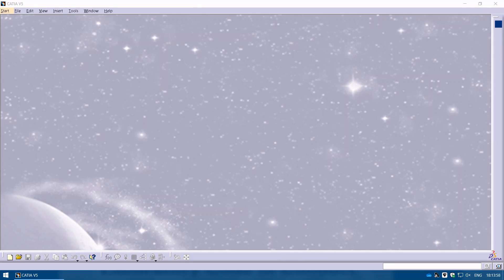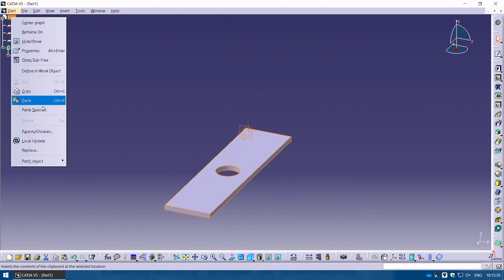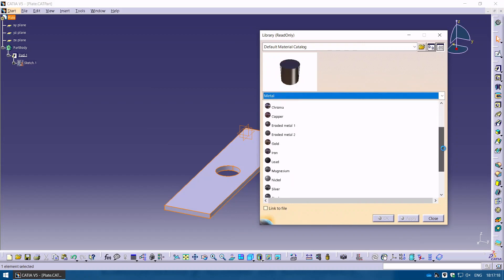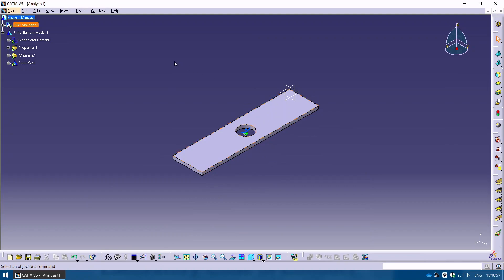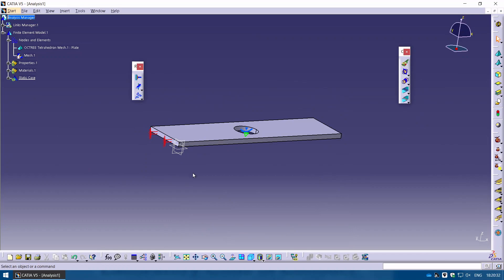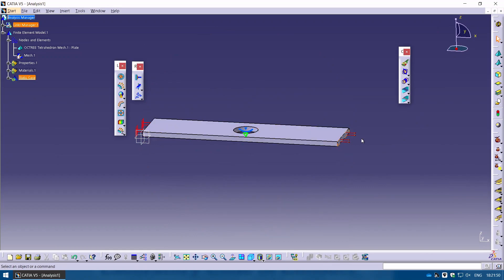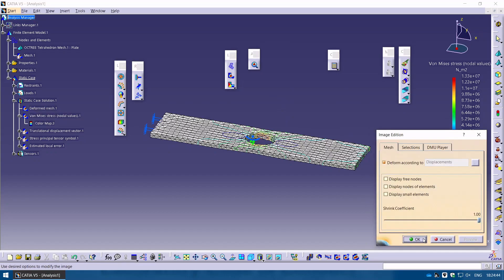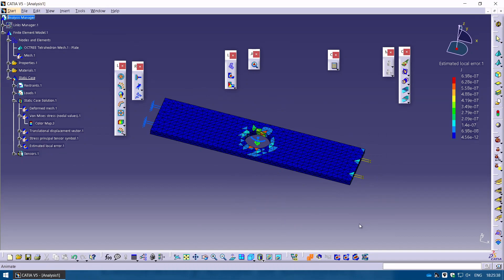Introduction to FEA using CATIA V5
CATIA stands for Computer Aided Three-Dimensional Interactive Application. It’s much more than a CAD (Computer Aided Design) software package. It’s a full software suite which incorporates CAD, CAE (Computer-Aided Engineering) and CAM (Computer-Aided Manufacture).

In this session, Esfandiar takes you through the CATIA V5 Analysis & Simulation user interface, but also the methodology and application of Finite Element Analysis (FEA) in general. He introduces how to set up a model for FEA analysis, run the analysis, and interpret the results to optimise your CAD models.